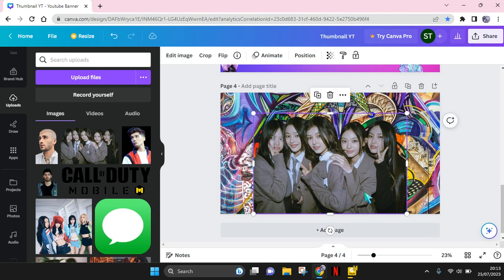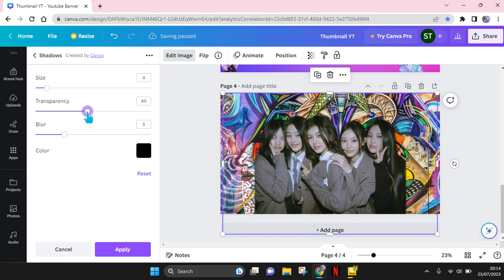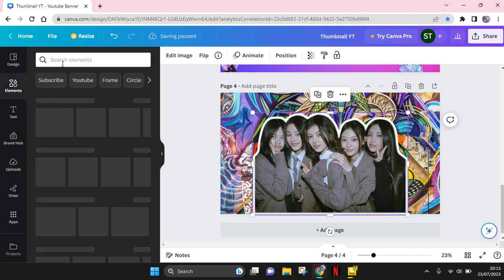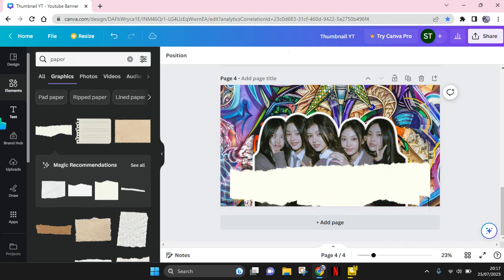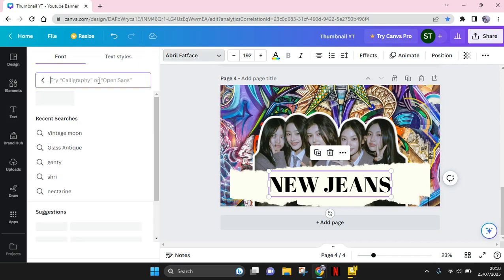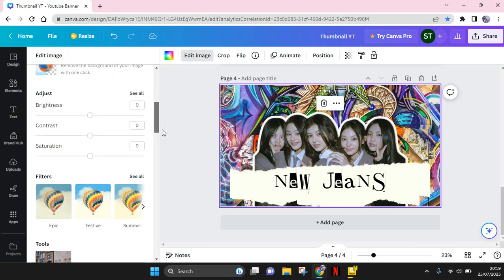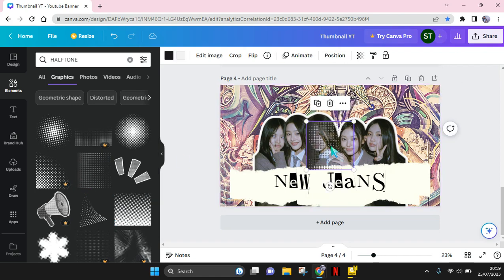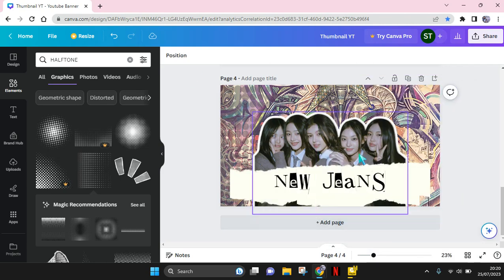How Can You Create This Awesome Graffiti and Ripped Paper Youtube Thumbnail in Canva?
Try creating this awesome thumbnail in Canva